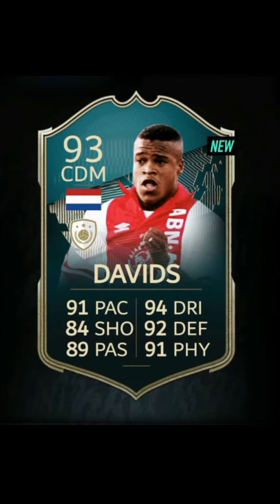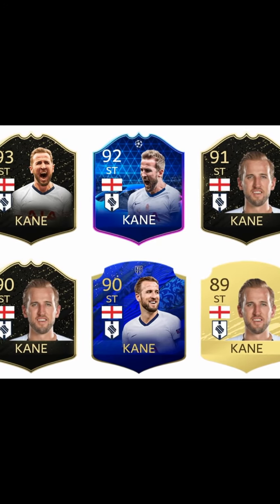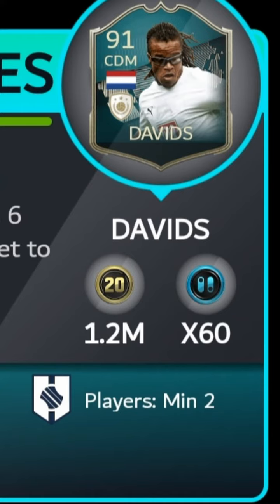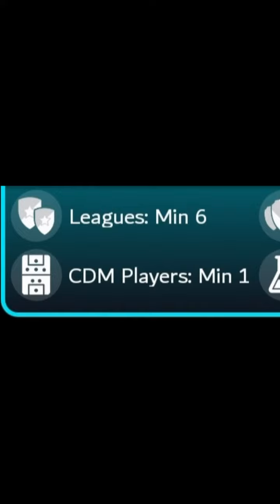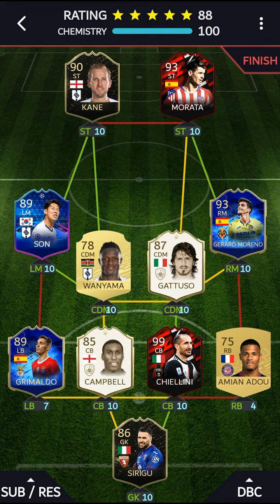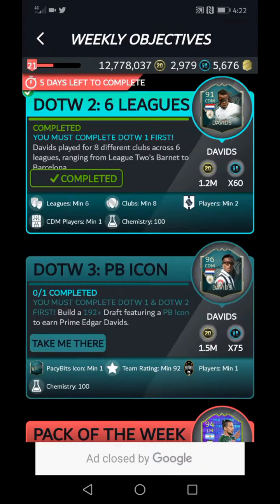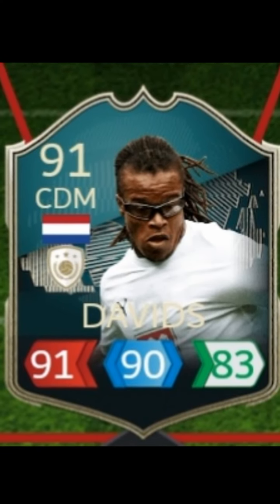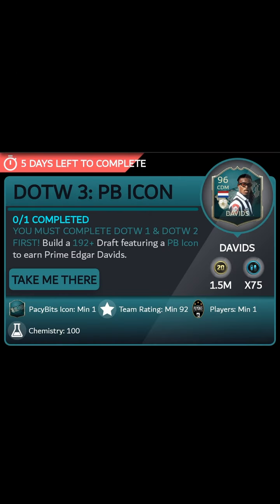91 EDGAR DAVIDS DOTW 2 TIPS - PACYBITS 20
Completing the 91 Rated Edgar Davids. BASE ICON CARD on PACYBITS
by completing the DRAFT OF THE WEEK 2 CHALLENGE and giving tips on how to complete it